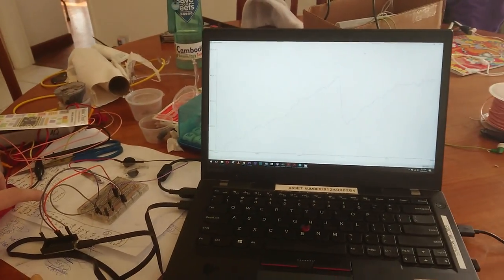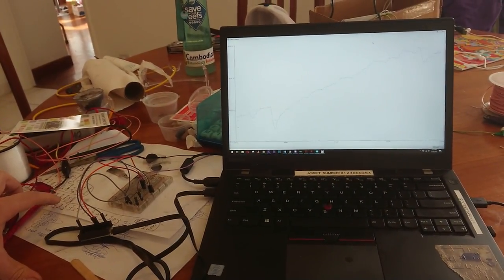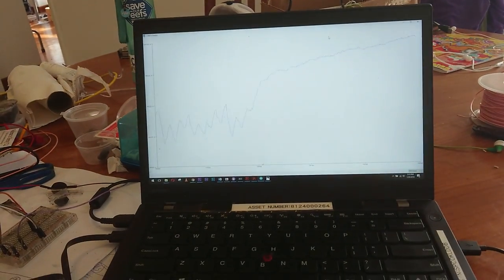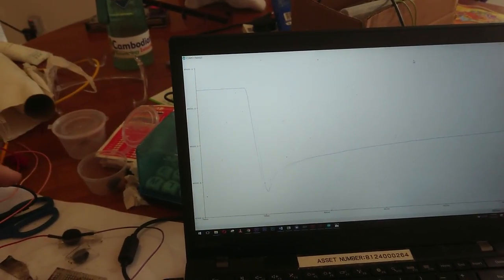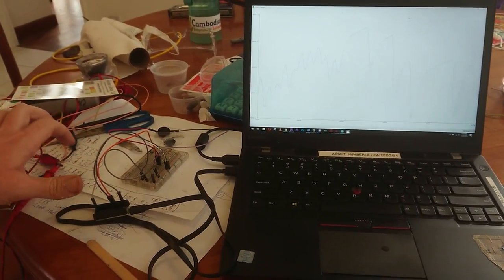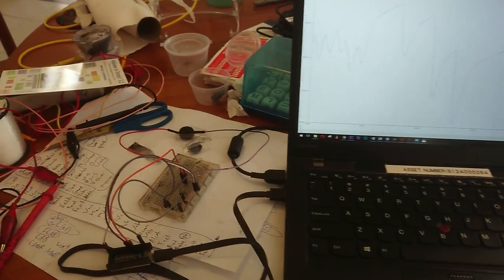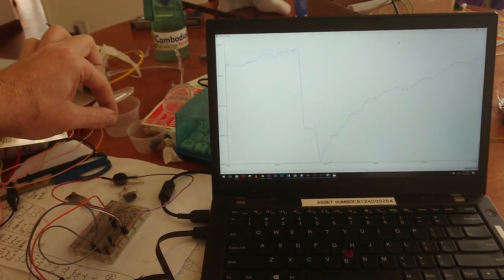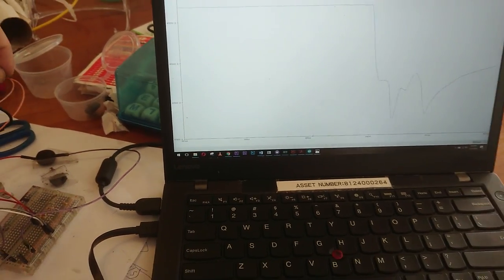Goophene Sensitivity Testing Demo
A DIY Gputty like from Coleman et al that you can make at home